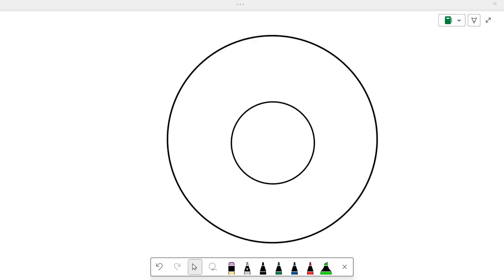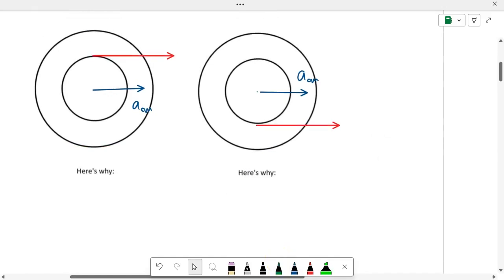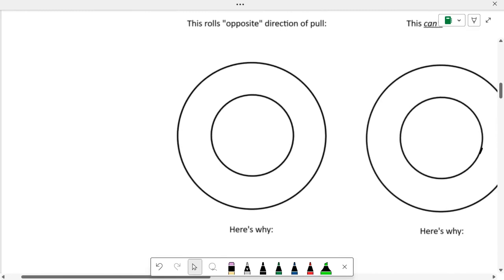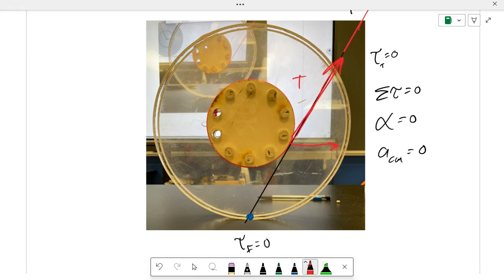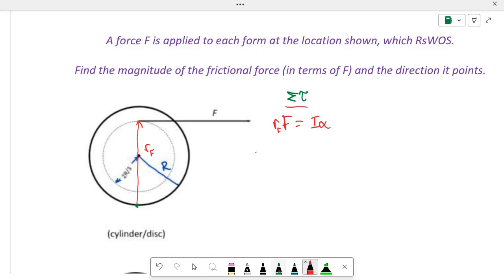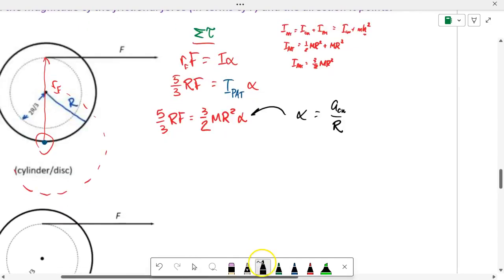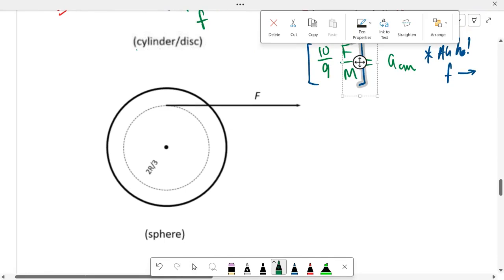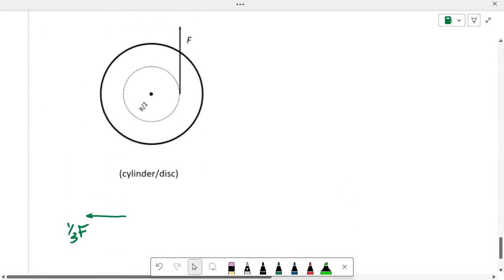AP Physics C - Rolling Spools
Finding frictional forces acting on rolling spools.